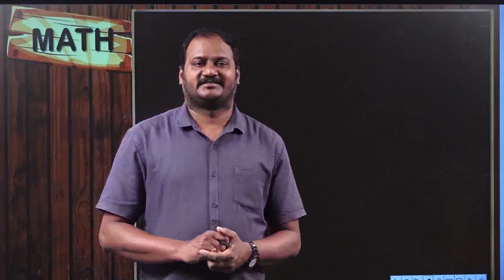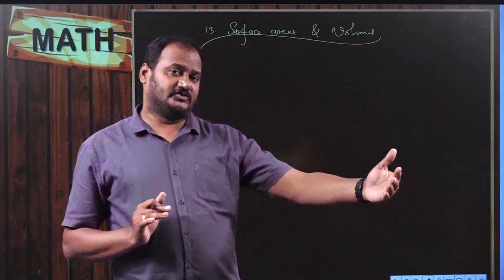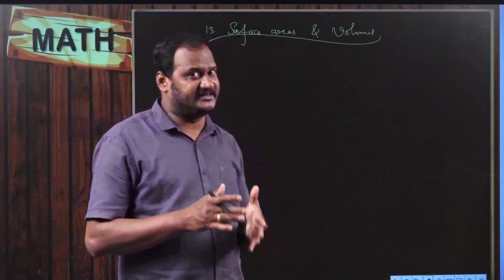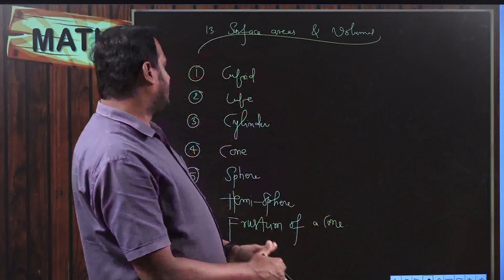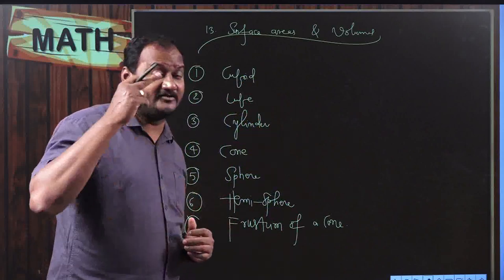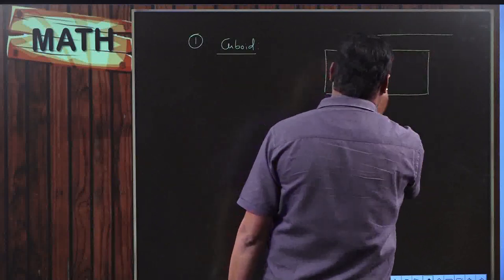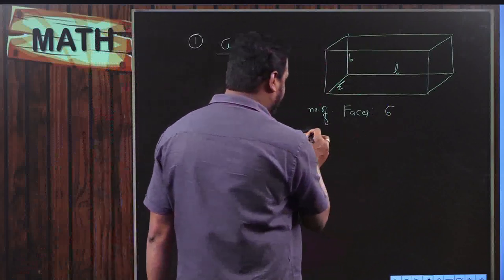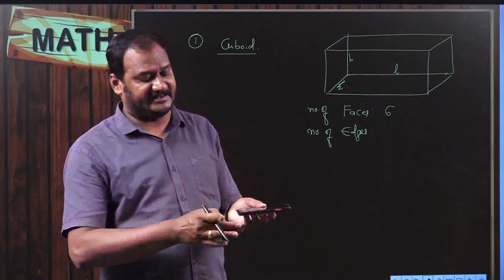CBSE Grade 10 Ch 13 surface areas and volumes 1 concept of solids